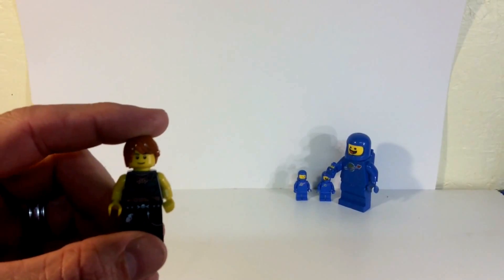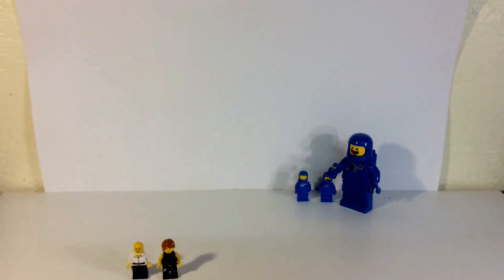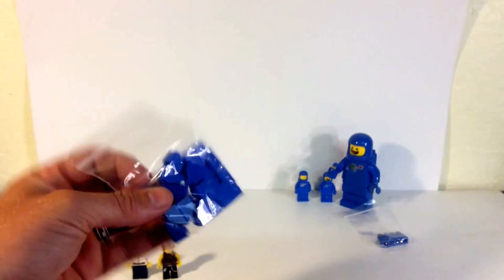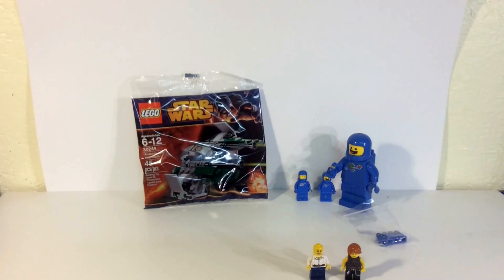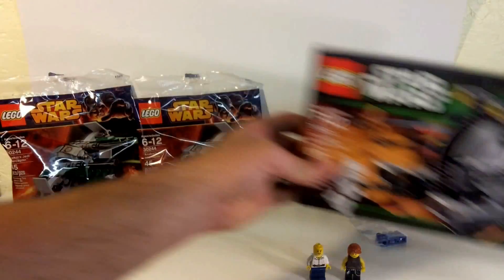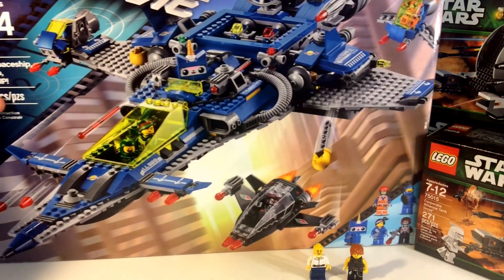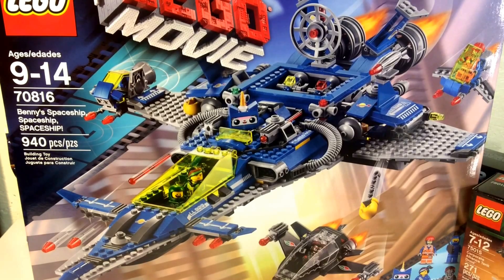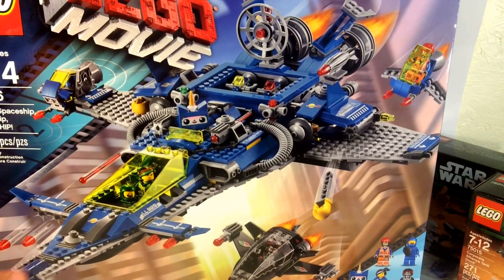Lego Haul #65 From Toys"r"Us